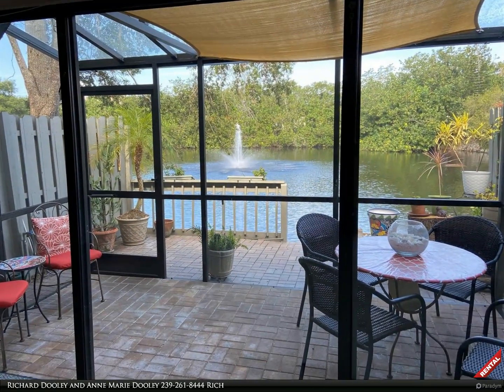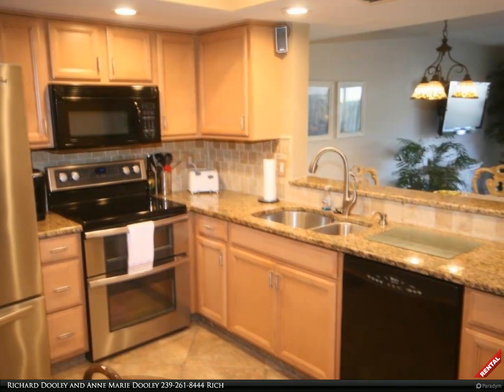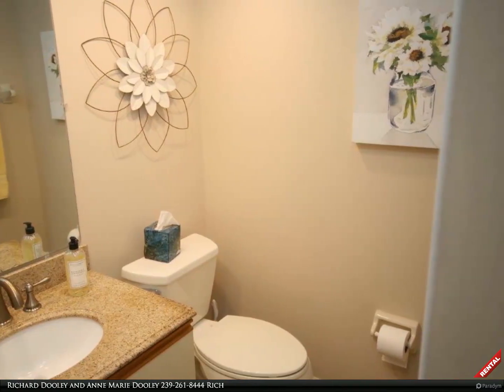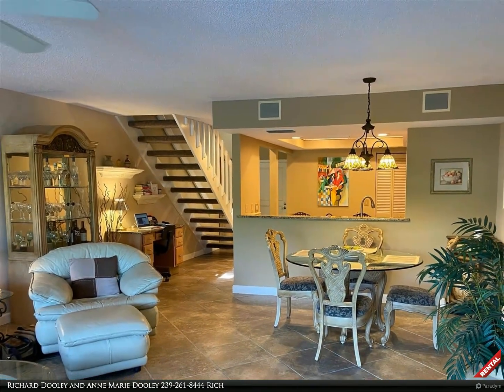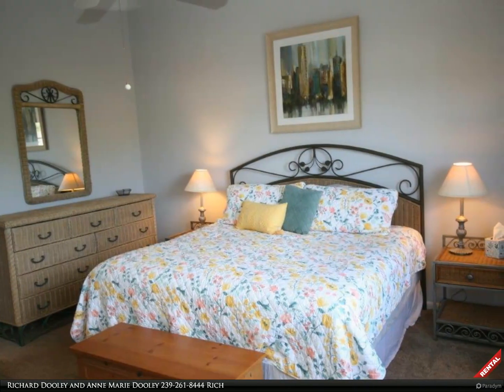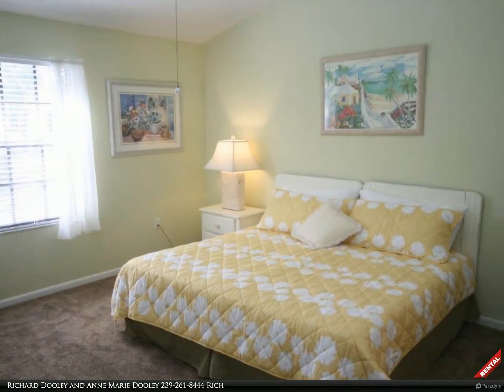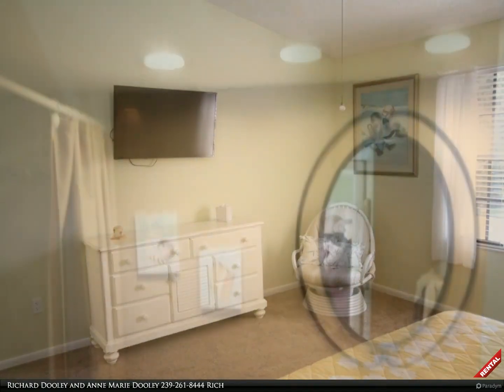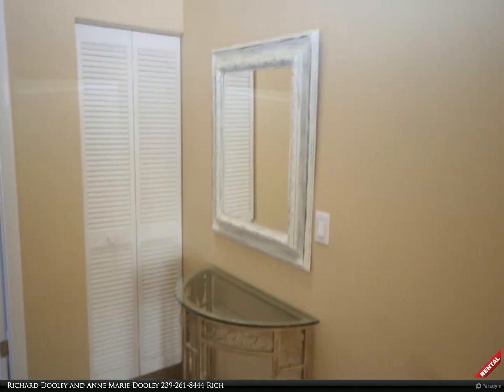Berkshire Hathaway HomeServices Florida Realty - LONG TERM Rental in Pelican Ridge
823 Meadowland Drive, Unit 42-3

Owner prefers a long term lease but will consider negotiating a multiple month rental in this turnkey townhouse in Pelican Ridge. This 2 bedroom 2 and a half bath townhouse is centrally located in North Naples, a short walk to Mercato where you will find some of Naples finest restaurants, night life, shopping, and a Silver Spot Movie Theatre. The beautiful Vanderbilt Beach is just a short ride away. There truly is something for everyone from this great location. Gorgeous lake views with a fountain from the screened in Lanai. The Unit has a rear western exposure, making it the perfect location to watch our beautiful Naples sunsets. Both bedrooms are located upstairs each with a separate bathroom as well as the laundry room. There is a half bath off the kitchen. Community boasts two community pools. Kitchen has stainless steel appliances and recessed lighting. This location is fantastic and close to all that Naples has to offer. Come see it today, you will be glad you did. Start living the life that you have always dreamed of. Owner will consider .

2 full bath, 1 half bath

Richard Dooley and Anne Marie Dooley
Berkshire Hathaway HomeServices Florida Realty